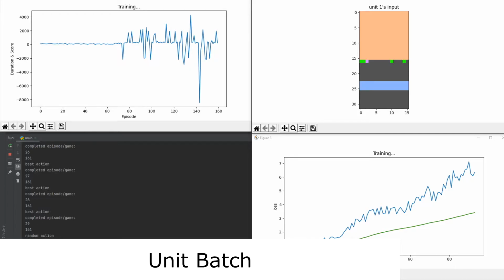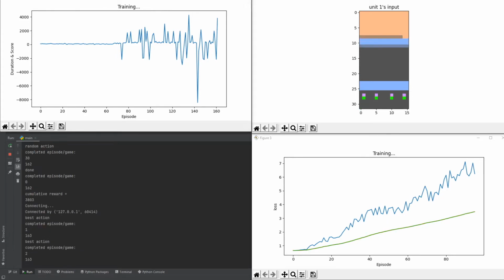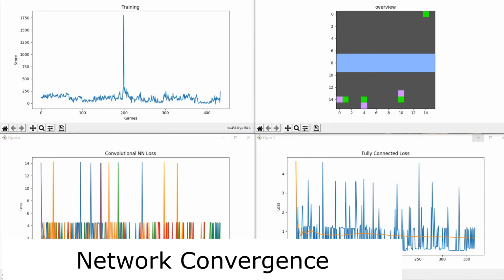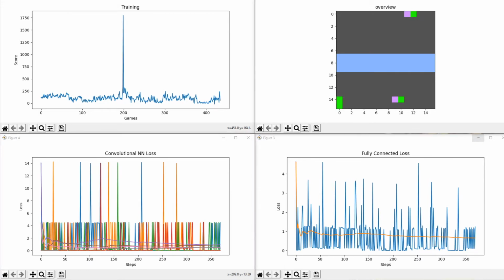CCTP HIVEMIND QM 17019390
Quinn McNeil's CCTP video for the Hivemind Neural Network project